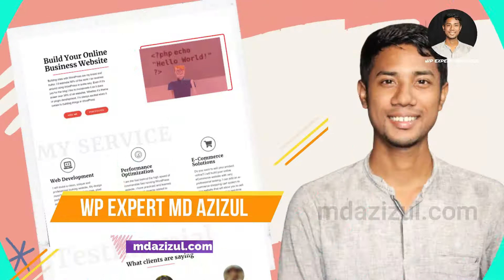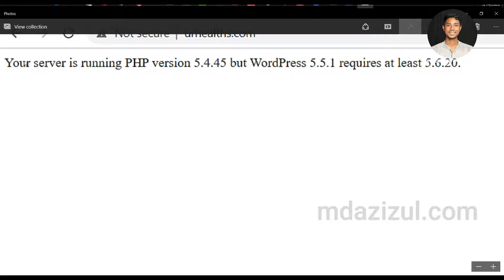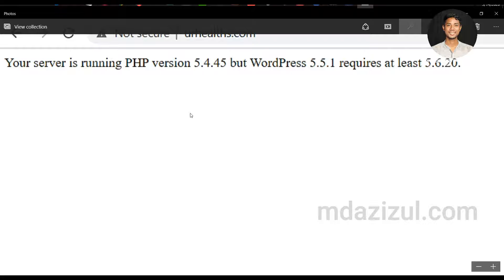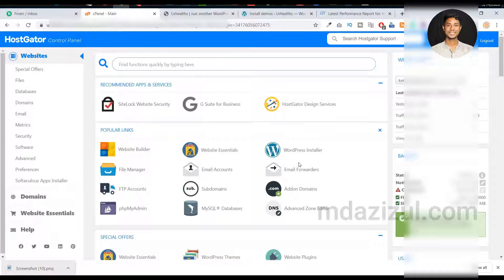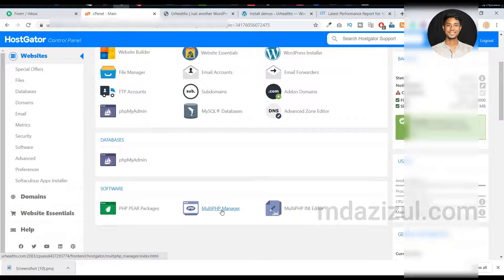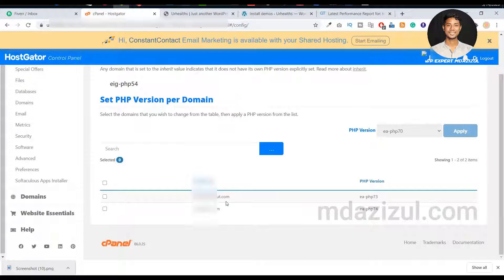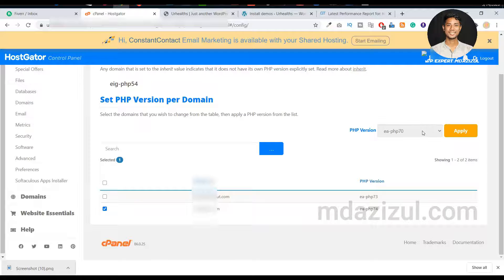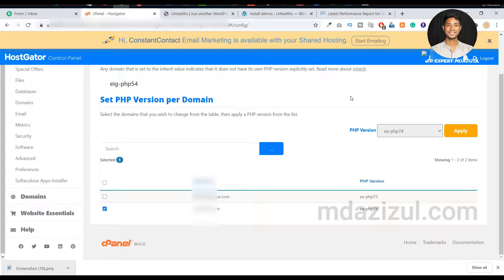Your server is running PHP version 5 4 45 but WordPress 5 5 1 requires at least 5 6 20 Hostgator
_____________/Other Discount\_____________